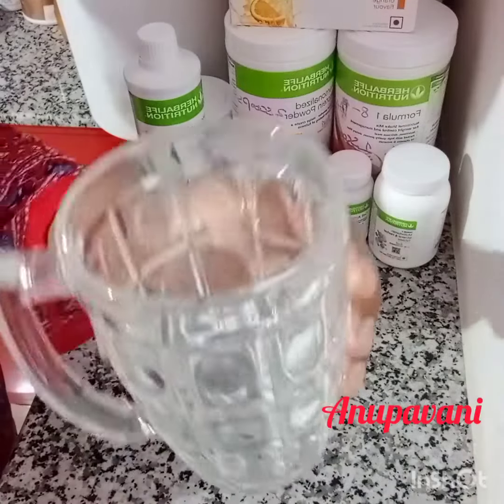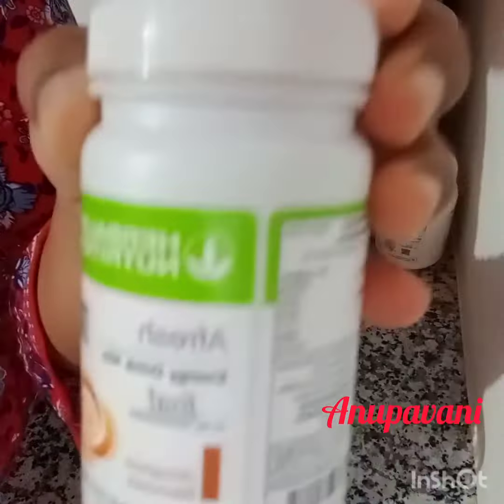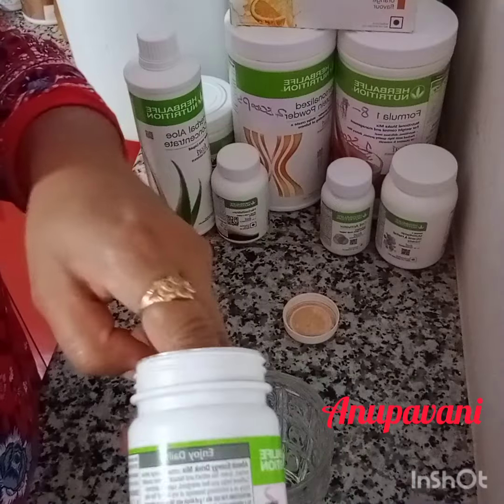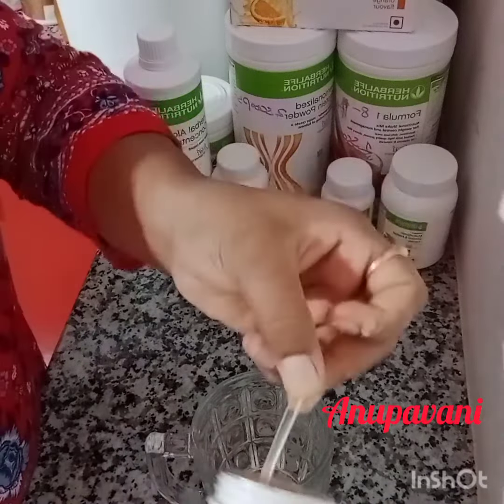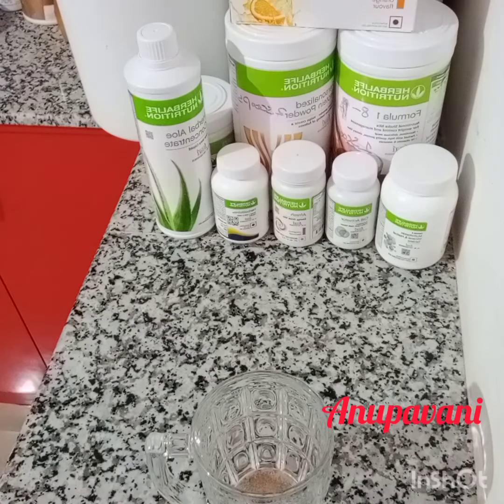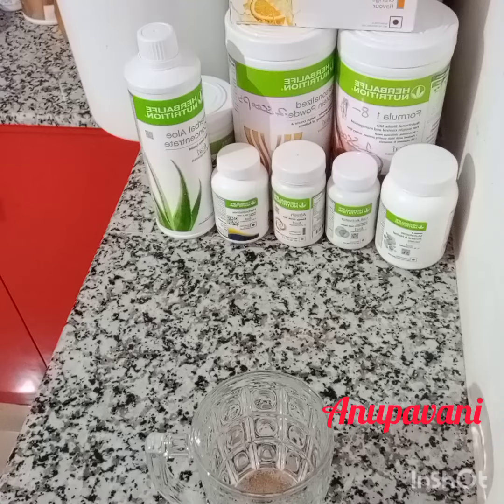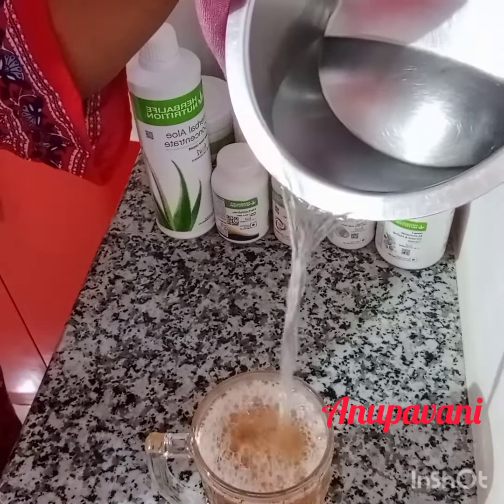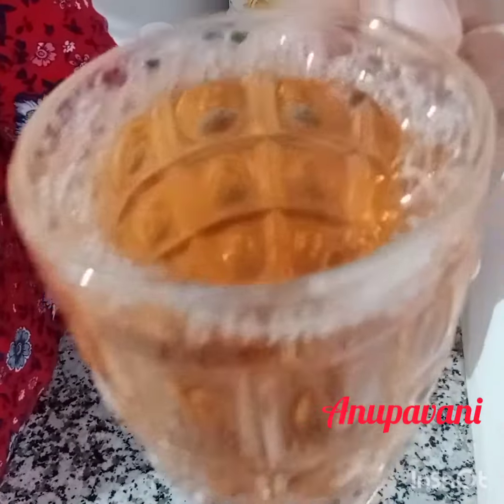Herbalife Nutrition lo Afresh ఎలా తయారు చేయడం Anupavani/Independent Associtate